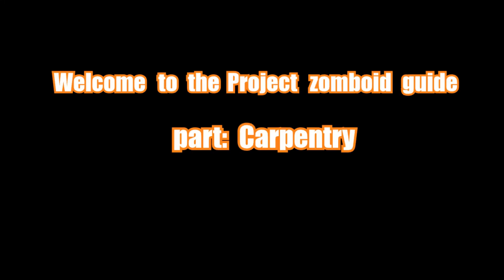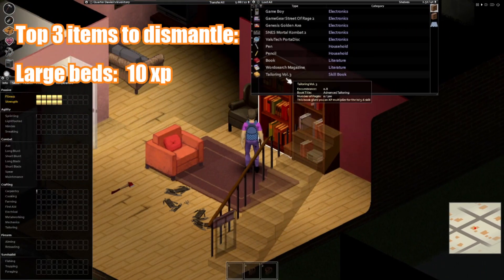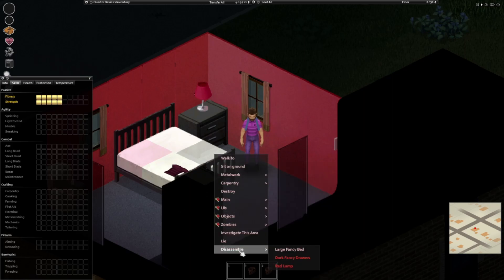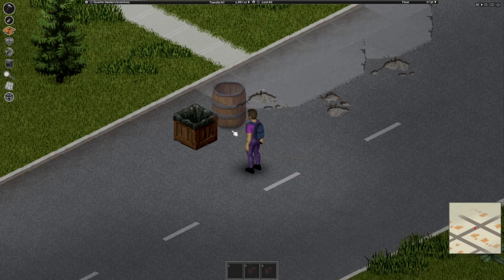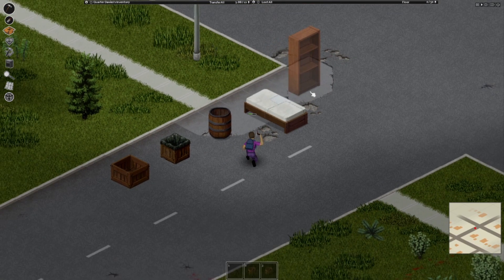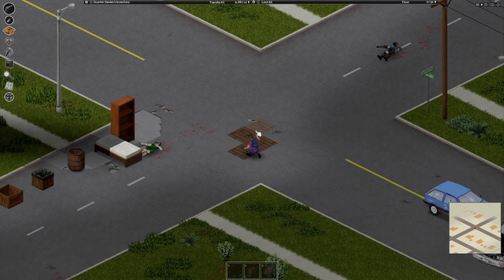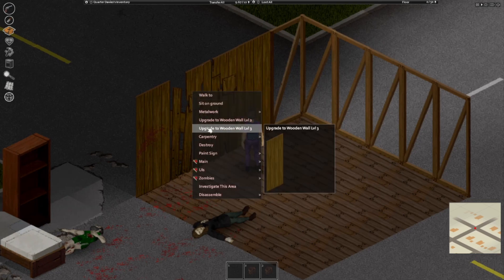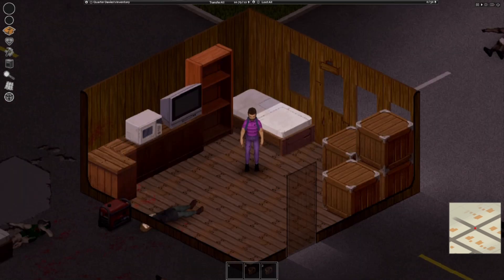A guide to Carpentry: Project Zomboid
If you don't want to watch the video, here is a written version of the guide!

Carpentry is one of the most useful any easy to level up perks in the Project Zomboid game. It allows the player to fortify their base/home, increase their utilities, and just allows them to decorate their house like they're playing Animal Crossing!

To begin any form of Carpentry you need some tools:
Building=One of any of the hammers, Planks, and Nails
Dismantling=One of any of the hammers, and one of any of the saws

Before beginning any forms of leveling up your Carpentry skill read the skill book. You can find skill books in apartments and homes but you can find extremely large amounts of them in schools, and bookstores

Once you've read your books and have the right tools you can begin dismantling items. As of this video the top 3 items to dismantle are:
Large beds: 10XP
Large wardrobes: 7.5
Large Shelves: 3.5
To dismantle an item right click when your mouse is hovering over the desired item and the pop down window will appear. Go down until you see a "Disassemble" tab, follow it and left click whatever item you wish to disassemble and your character will begin the action

Once you've gained enough levels you can begin constructing items. To do this right click anywhere on your screen whilst having a hammer in your inventory and you'll see a "Carpentry" tab, hover over it and you'll see all the available things you can build. If the text is red that means you are missing one or more of the requirements to build said item, but if the text is white then you're good to go.
Left click on the desired item you wish to build and a half see-through version will appear on your screen. This is to show where it will be placed before you actually choose to build. Once you're ready, left click and your character will begin.

That's about it for the basics of Carpentry! Thank you to these folks as they've helped me IMMENSLY throughout my Zomboid playthroughs!

Also: Please go drink a cup or glass of water, it's good for you!